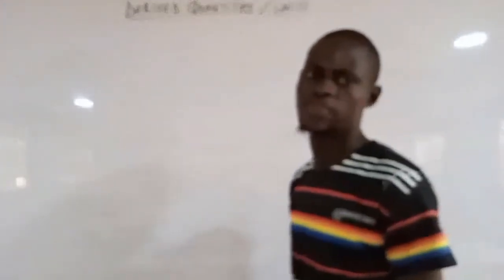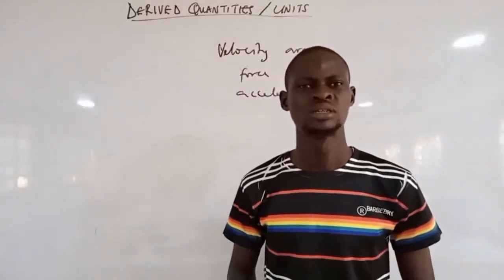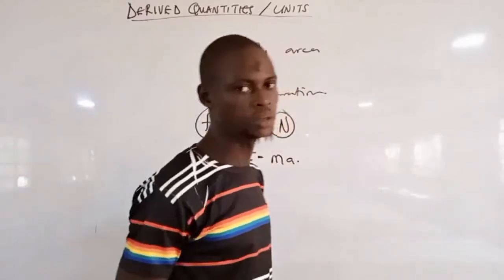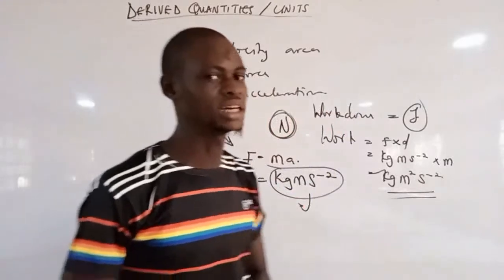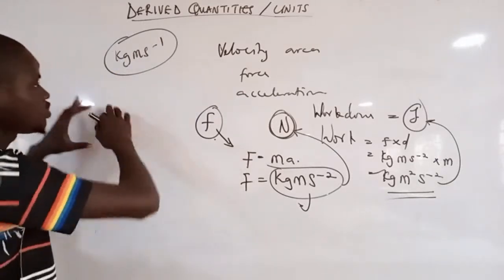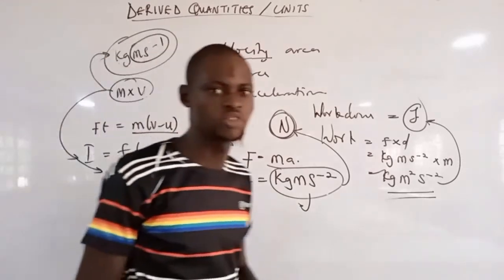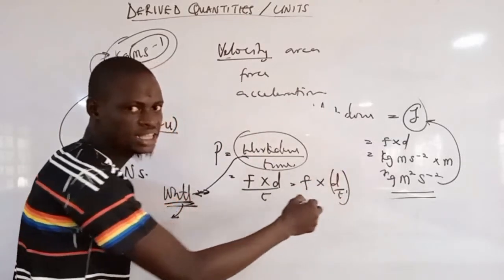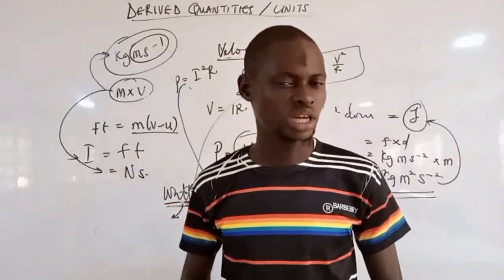Derived Quantities & Units Explained | Physics Tutorial for UTME, WAEC & GCSE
Struggling with derived quantities and units in physics? 🤔 Don’t worry — this tutorial gives you a clear and simple explanation with step-by-step examples based on the JAMB/UTME physics syllabus.

🔥 In this video, you’ll learn:

What derived quantities are in physics

The difference between fundamental and derived quantities

Common derived units with real-life examples

How derived quantities appear in UTME, WAEC, NECO, and GCSE exams

This lesson is perfect for secondary school students, JAMB candidates, and anyone preparing for physics exams.